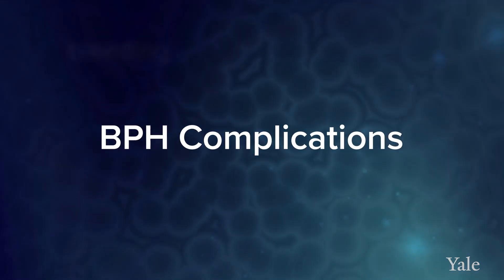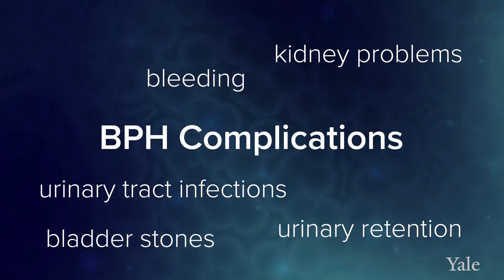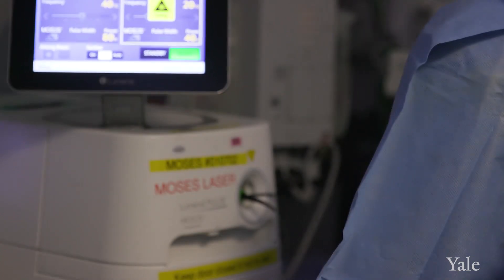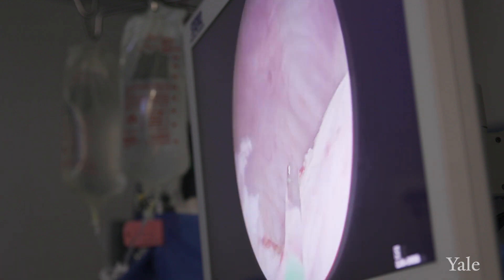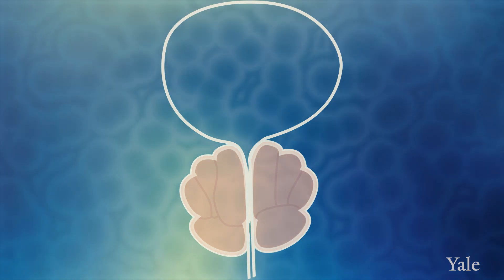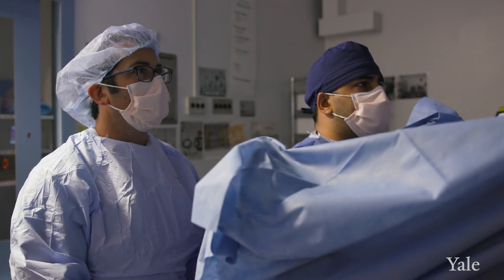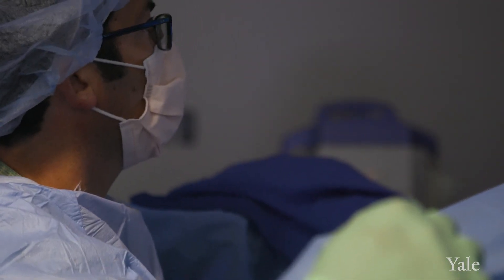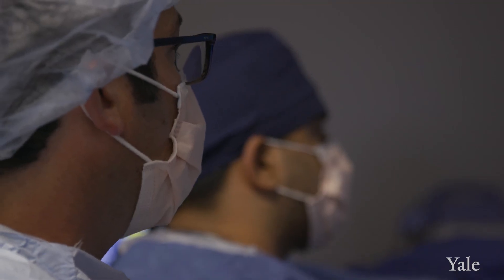HoLEP: A Minimally Invasive Treatment for BPH - Yale Medicine Explains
For more information on Holmium Laser Enucleation of the Prostate (HoLEP) or YaleMedicine

Holmium laser enucleation of the prostate, or HoLEP, is a minimally invasive surgical procedure used to treat urinary symptoms caused by an enlarged prostate, also known as benign prostatic hyperplasia (BPH). The prostate is a gland that sits below the bladder and in front of the rectum. It surrounds the urethra, the tube that carries urine from the bladder through the penis and out of the body. The prostate enlarges as a man ages, which can result in BPH. In BPH, the enlarged prostate physically presses against the urethra, either blocking it or causing it to narrow. This can cause problems with urination, including increased urinary frequency and/or urgency and an inability to fully empty the bladder. Over time, it can also result in a weakened bladder, which also makes it more difficult to empty, as well as kidney damage. HoLEP is used to treat men with these and other bothersome urinary symptoms caused by BPH. In the procedure, a laser is used to remove the excess prostate tissue that presses against the urethra, allowing the urethra to open more fully, thereby improving urine flow. “HoLEP is a minimally invasive procedure that can be used to treat patients with any size prostate,” says Yale Medicine urologist Daniel Kellner, MD. “It is also effective in treating patients who have already failed other less effective procedures.”

0:00 Benign Prostatic Hyperplasia (BPH)
1:06 Holmium Laser Enucleation of the Prostate (HoLEP)
2:16 Tailor-Made Treatment